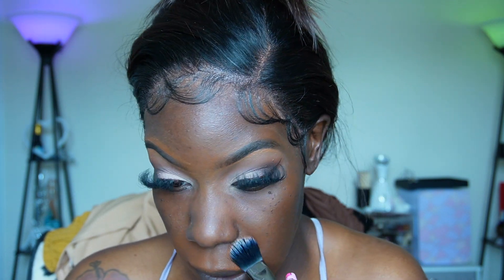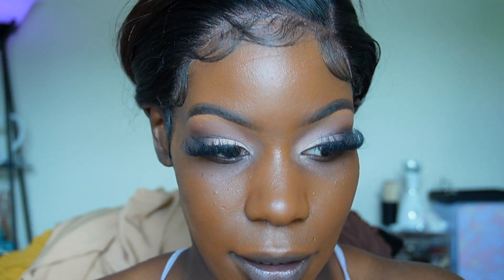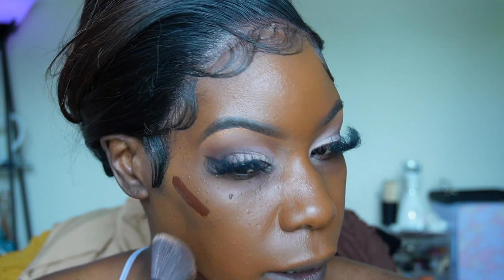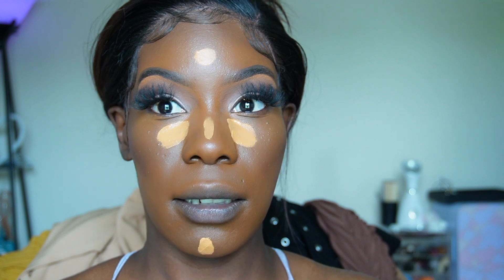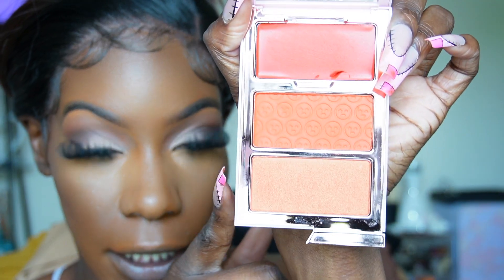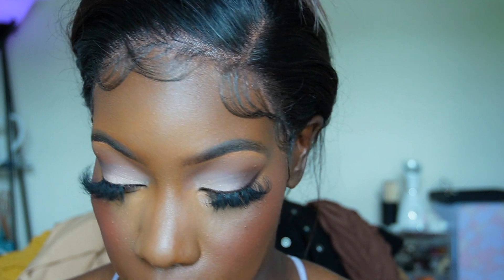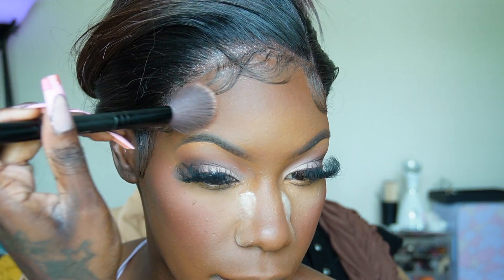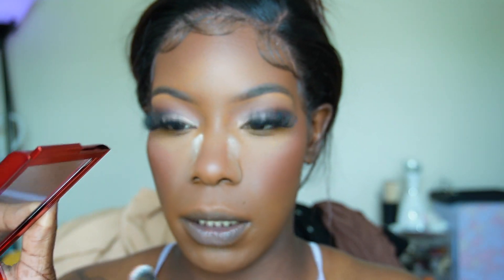FIRST IMPRESSIONS! | NEW ONE SIZE BLUSH & BRONZER TRIOS, PRIMER, & MORE + TRY ON’S 🔥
✨EXPAND✨

🤓 FINAL THOUGHTS: I am soooo stoked about all the One/ Size Beauty Products I have purchased thus far! I did make 1 bad choice YET lol. After wearing the primer & setting spray for 8-10 hours, my skin still looked freaking flawless. Lets not forget I do have dry combination skin so that could be why these products worked great for me. I also live in the very HUMID state of Florida so the fact that my makeup didn't budge or breakup really seals the deal for me. The One/size Cheek Clapper 3D Blush Trio ( Fire Starter) & Made For Shade Bronze & Sculpt Trio ( Deep) are the BOMB.COM. LIKE SERIOUSLY! I have been using the bronzer every day almost since trying and the blush topper is like no other. The formula of these trios are one of a kind. try it & trust meee. The KVD GOOD APPLE SKIN PERFECTING  FOUNDATION BALM.. oouuu Chile, I have NOT put that foundation down yet. it is so full coverage and so smooth on my skin while drying down to a nice matte finish while adding moisture.

📝 PRODUCTS MENTIONED:

- Black Girl Sunscreen ( Make It Matte) Sunscreen Gel For Face
- One/Size Secure The Blur Makeup Magnet Primer
- KVD Good Apple Skin Perfecting Foundation Balm (Tan 076)
- One/Size Turn up the Base Butter Silk Concealer ( Medium Dark 3G)
- One/Size Ultimate Setting Powder ( Dark/Deep & Translucent )
- One/Size Cheek Clapper 3D Blush Trio ( Fire Starter)
- One/Size Made For Shade Bronze & Sculpt Trio ( Deep Trio)
- One/Size On Til' Dawn Mattifying Waterproof Setting Spray (Mini)

Tech Stuff: Film W/ Sony ZV E-10
                   Edit With: Vont,Phonto,FaceTune,Final Cut Pro X